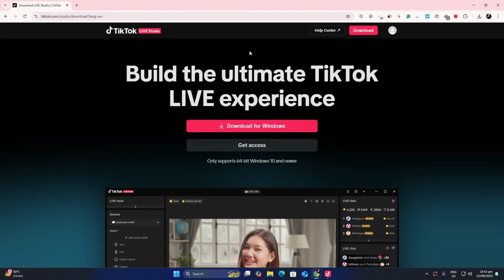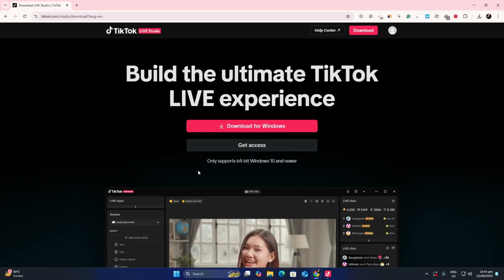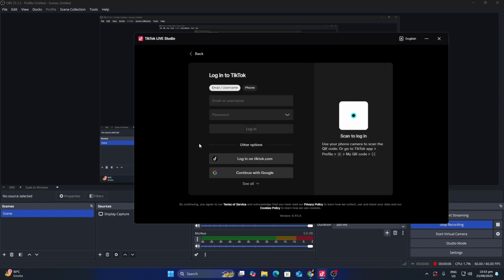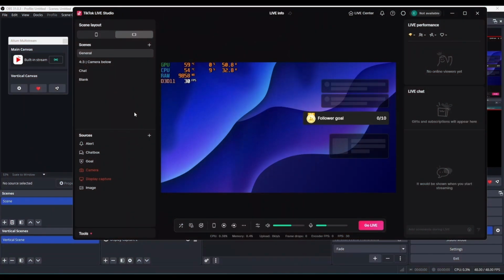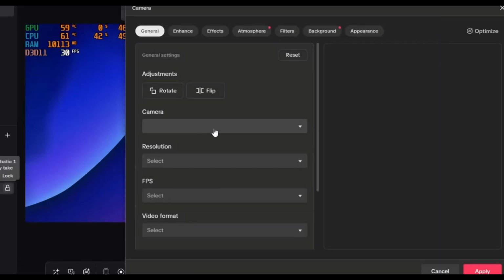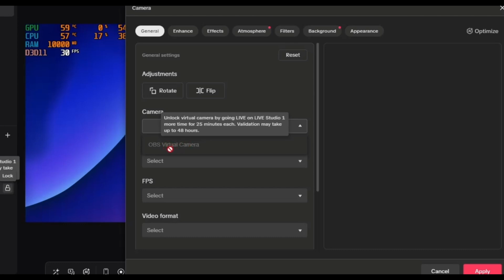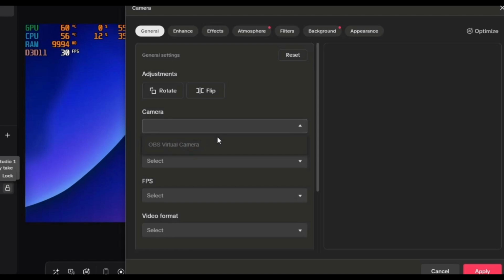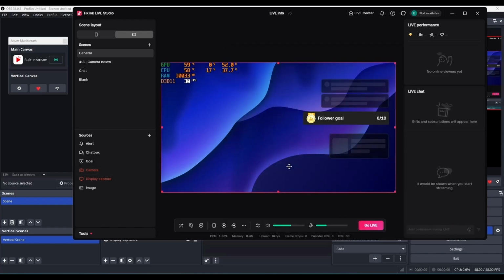How To Stream on TikTok on PC | Quick Guide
Want to stream on TikTok directly from your PC? This quick guide shows you step by step how to set up TikTok live streaming on your computer. From downloading the right software to connecting your TikTok account and adjusting stream settings, everything is explained clearly so even beginners can follow along. Streaming from PC gives you better quality, more control, and a smoother live experience—perfect for gaming, chatting, or creative content. Follow the steps carefully and you’ll be ready to go live in no time.

Did this guide help you set up TikTok streaming on your PC?

🔐 Secure Your Online Activity with NordVPN:

30-day money-back guarantee
Starting at just €3.09/month (instead of €11.59)!